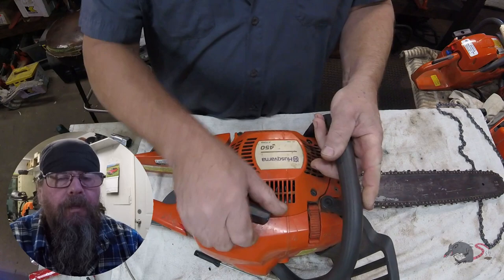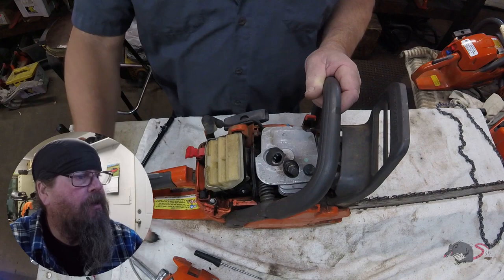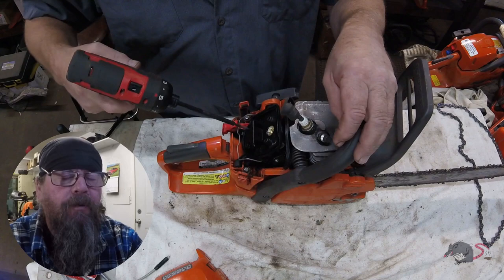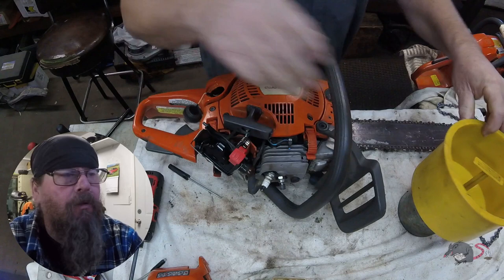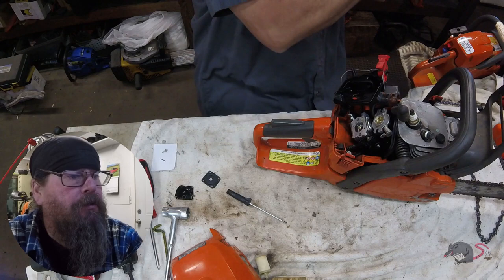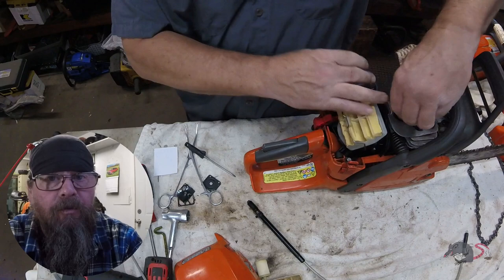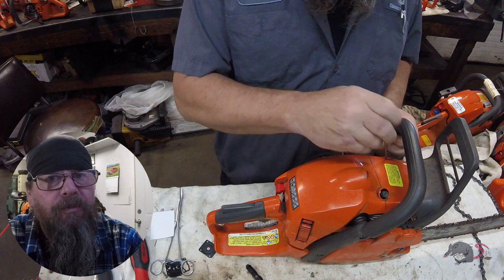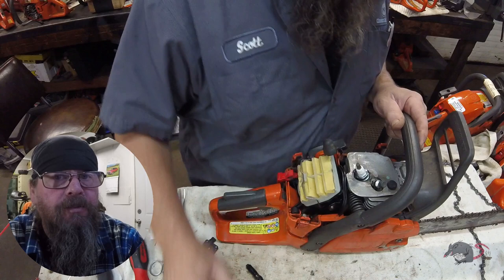Husky 450 Chainsaw Flooded And The Fix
The customer complaint is that the 450 Husqvarna chainsaw has gas coming out the muffler. Its flooded. Lets take a look at why this happened and why its not a starting procedure problem. This can happen to any brand saw including Stihl and Echo.